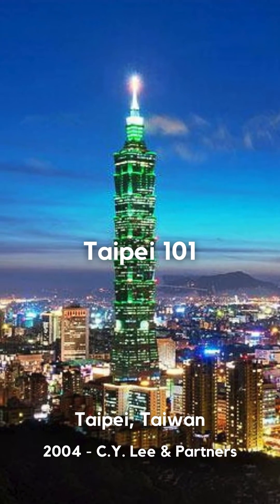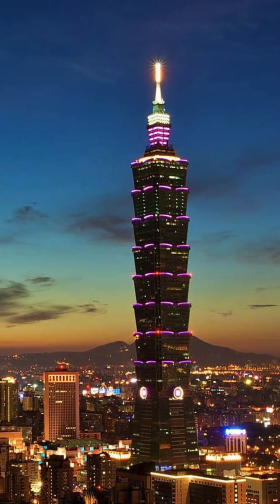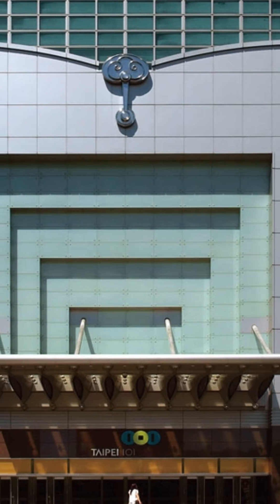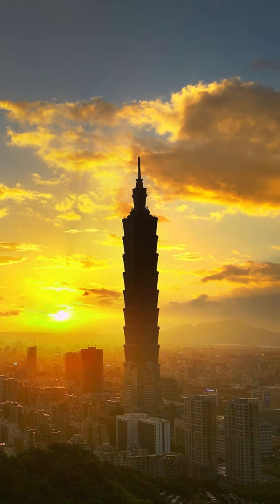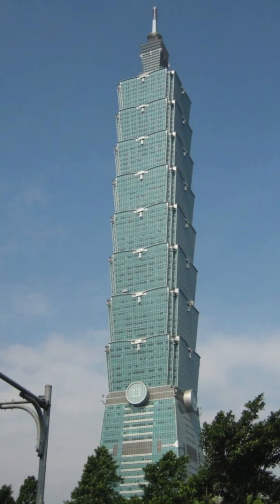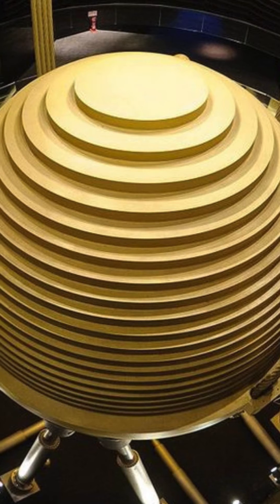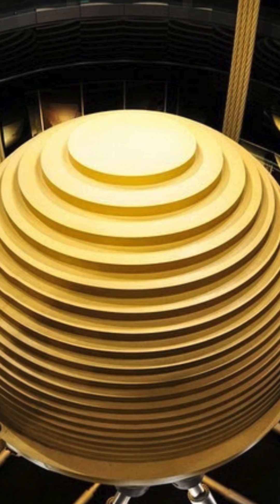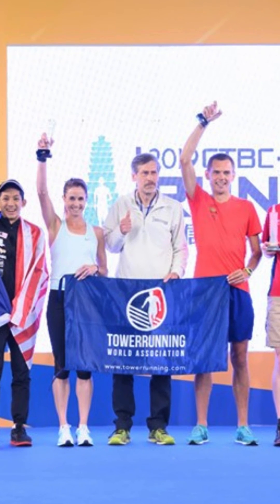Architectural Marvel: Post-Modernist Tower that was first to hit the half-kilometer height mark!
In this video, we look at Taipei 101 in Taiwan, a post-modernist tower that uses traditional Asian design elements on its exterior facade. We take a look at some of the design highlights in this video!

Tapei 101’s iconic pagoda inspired design was the tallest building in the world from 2004 until 2010. The structure’s design, a response to the region’s seismic activity, tropical storms, and complex geology, is also fitted with a mass damper to combat lateral forces.